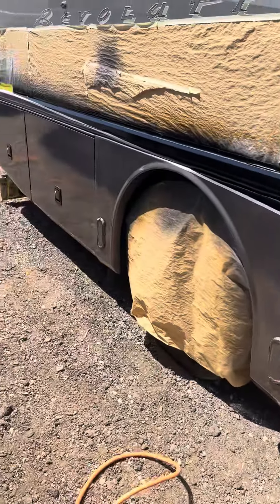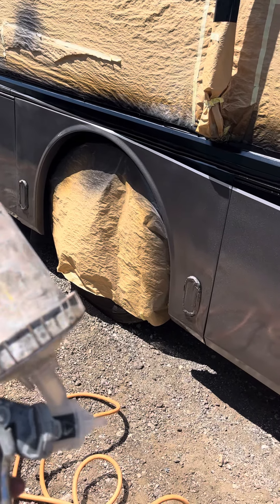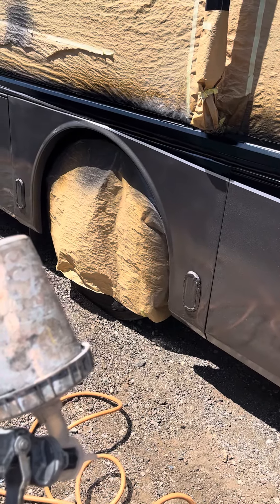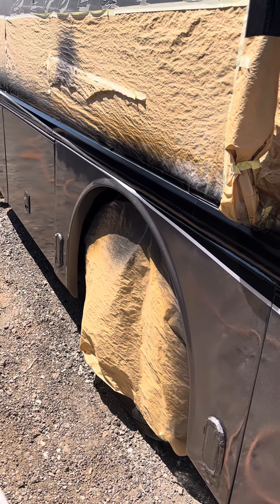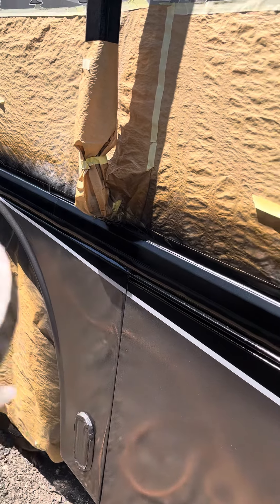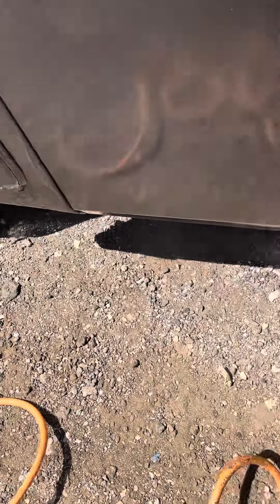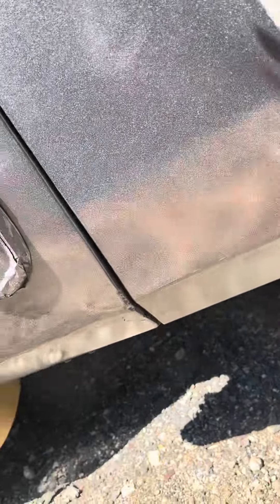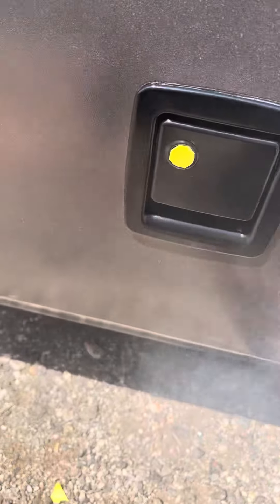RV fiberglass repair